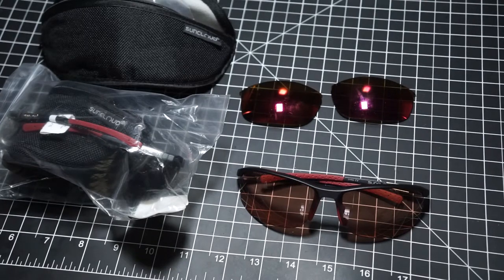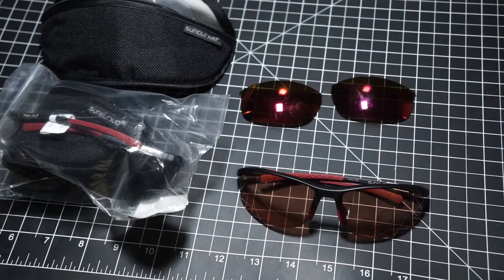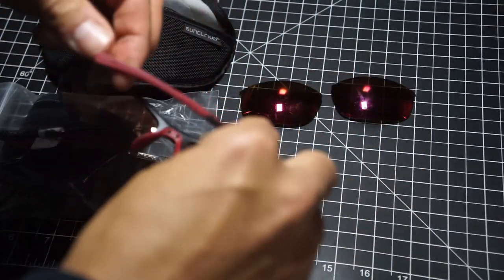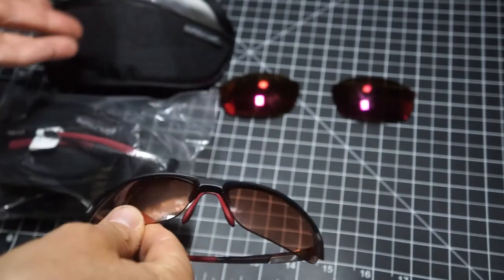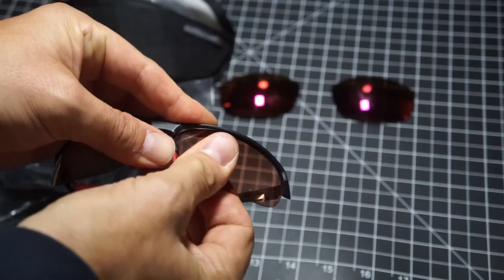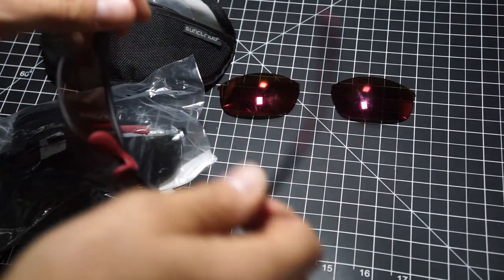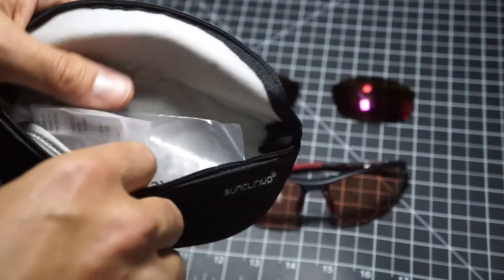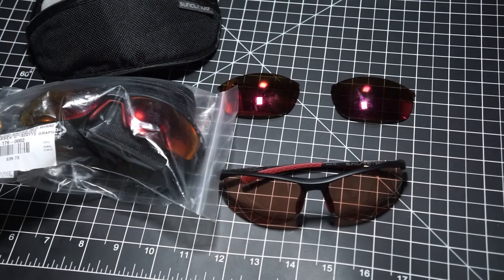Suncloud Tension Polarized Sunglasses - great under $40 sunglasses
I've been happy with Suncloud sunglasses value before. Have and will buy again.